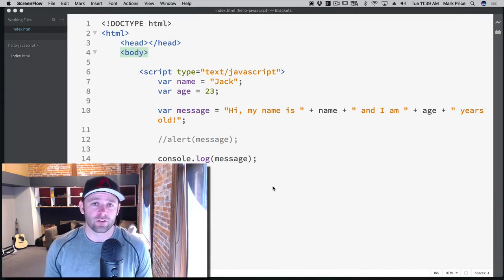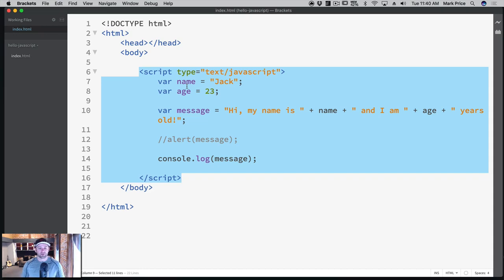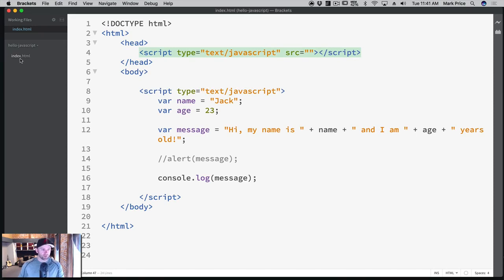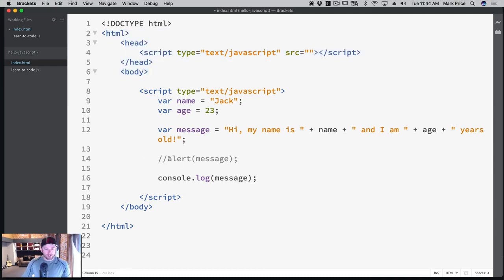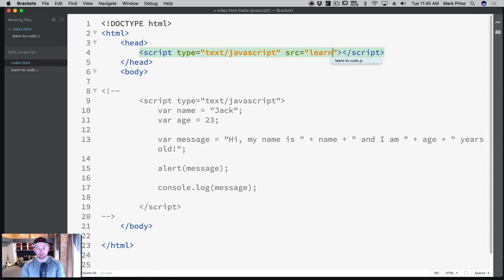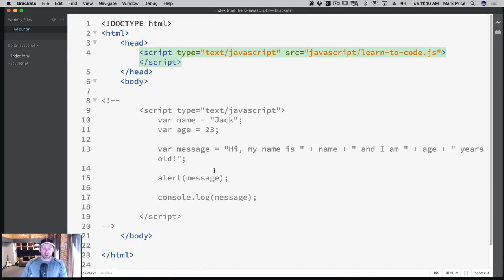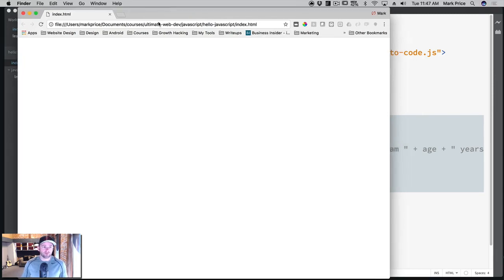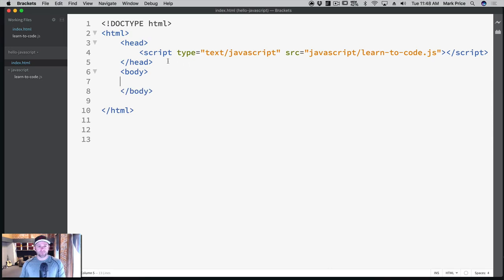33. Javascript Comments And How to Link Scripts - Full stack web development Course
In this FullStackWebDevelopment tutorial series video, We learn how to link a javascript file inside our HTML code.

Instead of defining the javascript inline it is a better practice to define it outside and link the file to the code. This can be done by providing the path to the js file inside the script tag. This external javascript file is linked inside the head tag instead of the body.

The javascript program we wrote earlier was inline javascript which is generally not a good practice. It makes the code look complicated also it becomes difficult to debug. An external javascript file linked through the script keeps the code in an organised manner, making it easy to find bugs and debug it.

To define it outside and link the file code we perform refactoring. Refactoring is the process of changing a software system in such a way that it does not alter the external behavior of the code yet improves its internal structure.

JavaScript comments
//     It is used for single line commenting. Any line of code that starts with // will not be executed or ignored by Javascript.
/*. */ It is used for multiline commenting. All the lines of codes between them will not be executed or ignored.

Week 1 : Day 6
Section 5 : Learning to Code With Javascript
Tutorial 33:  Javascript Comments And How to Link Scripts